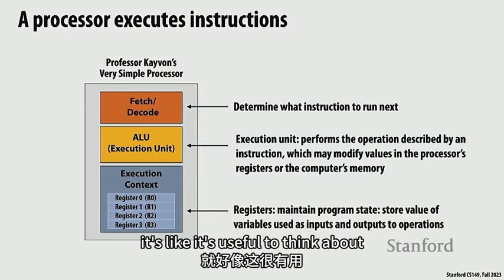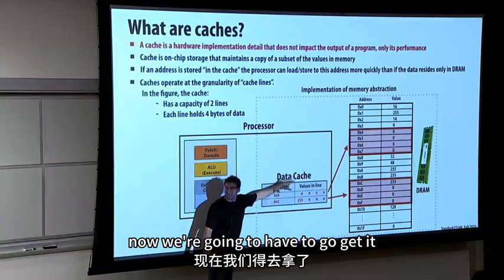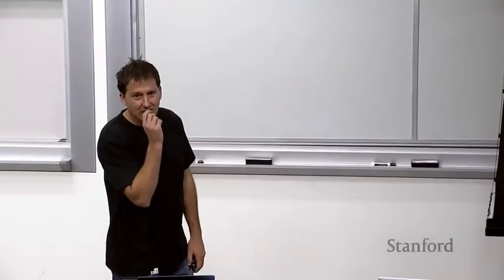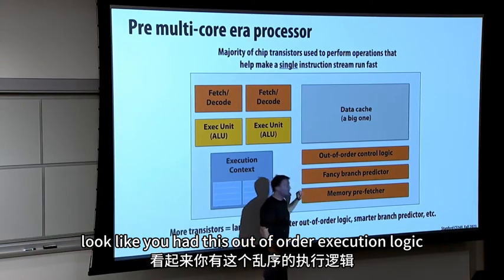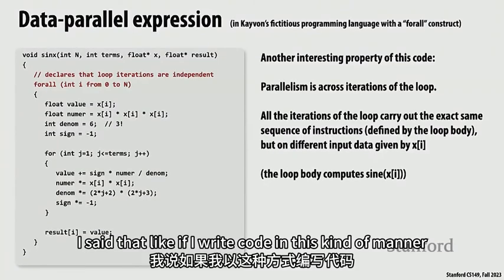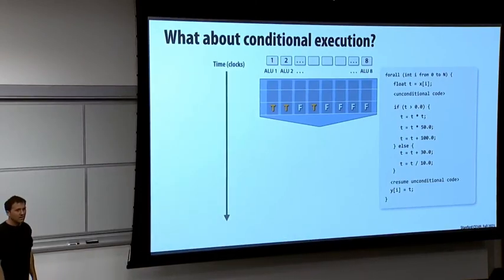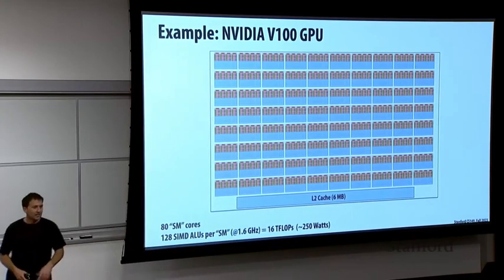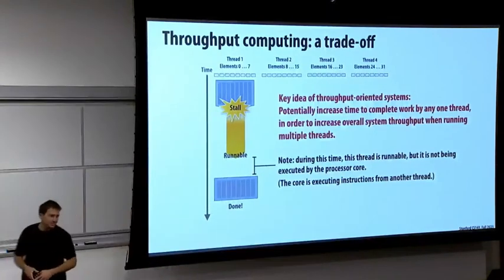【斯坦福大学 】斯坦福 CS149 |并行计算 （全19讲-第2讲）主讲人：Kayvon Fatahalian&Kunle Olukotun#人工智能公开课